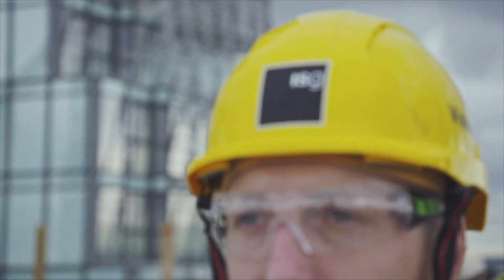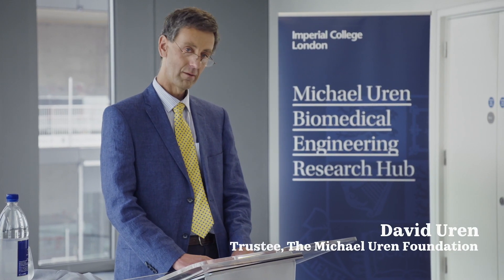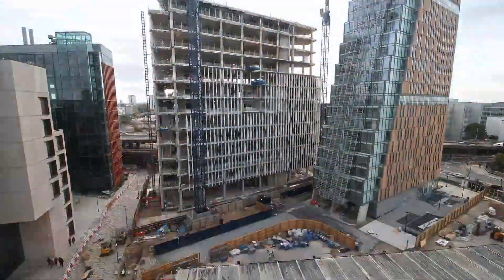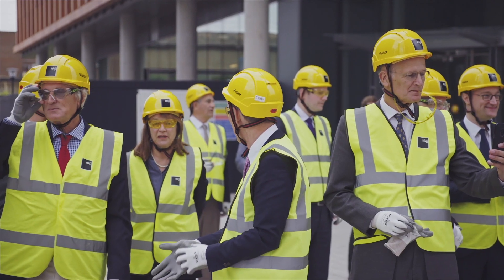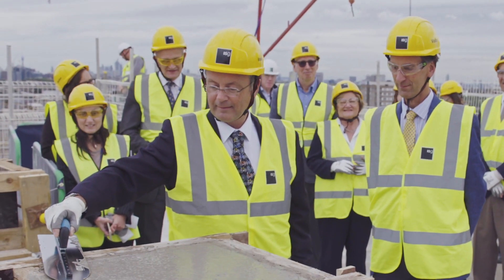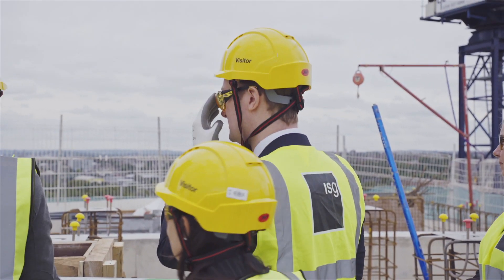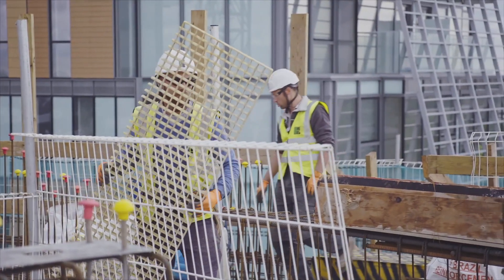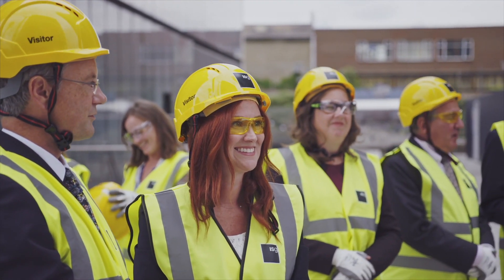Top of the class for ISG at Imperial College London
ISG's latest £74m Biomedical Engineering Research Hub - with repeat client Imperial College London - celebrated reaching its highest point of construction at the end of 2018.

Funded by alma mater and philanthropist Sir Michael Uren, his sons and Imperial College London's President and Trustees joined Engineering Services' managing director, Danny Blakeston, as key speakers at the event.